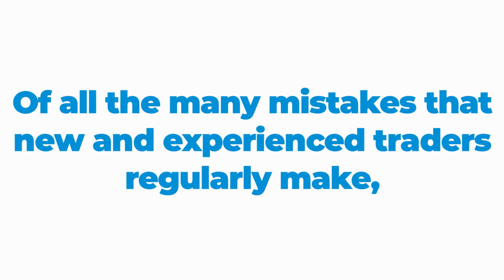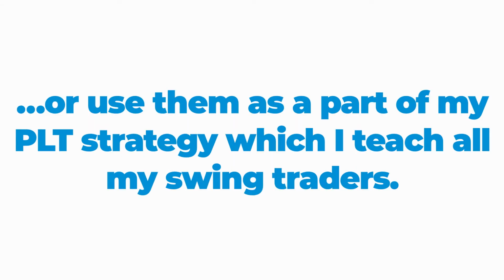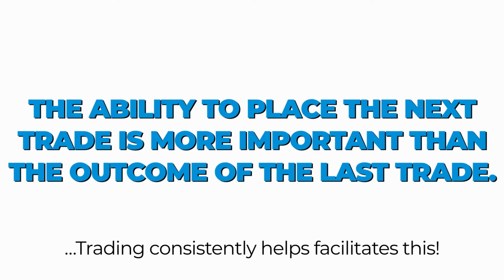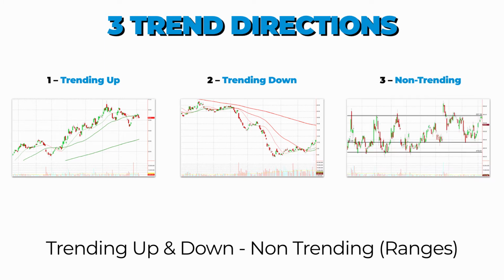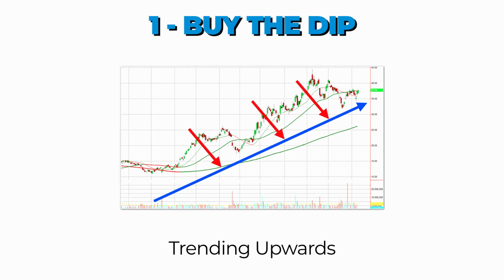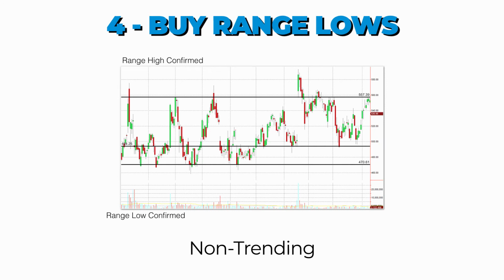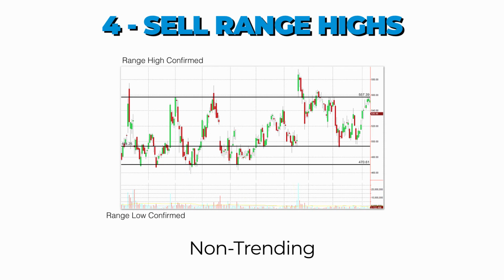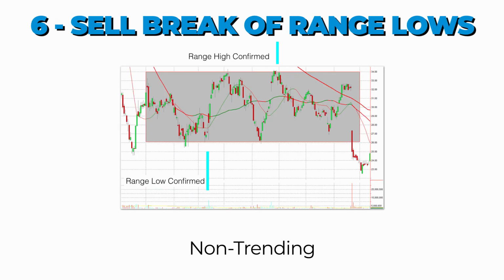6 Trend Patterns To Swing Trade ANY Stock (Every Trader Should Know These Money Making Blueprints)